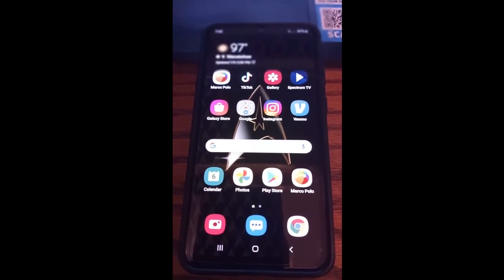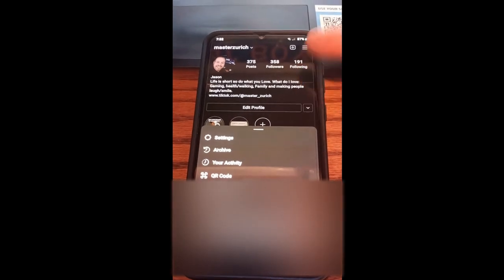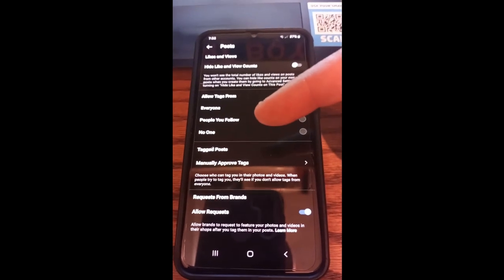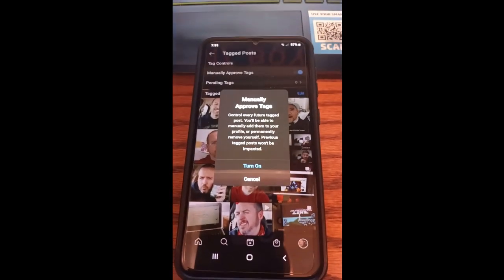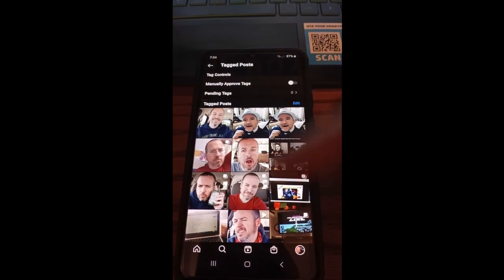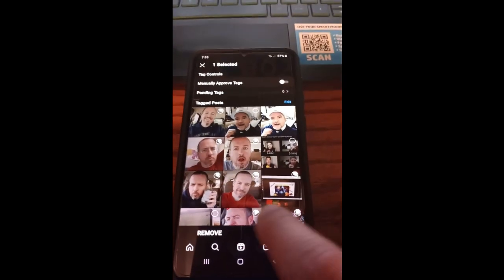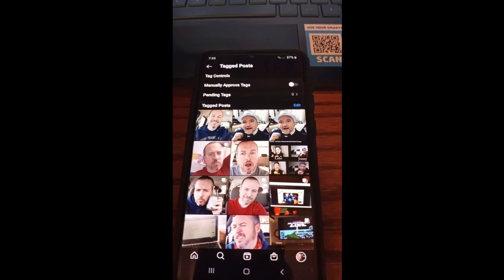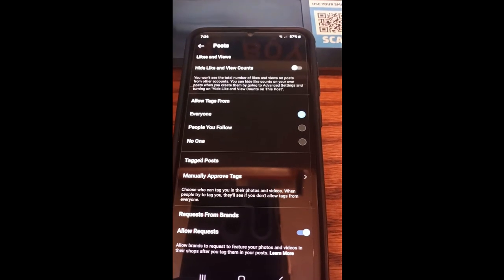Stop People From Tagging You On Instagram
This video will help you learn how to stop people from tagging you on Instagram. Yes, there are settings where you can take some control.

With me working with so many social media sites I need to know how they work. Recently, I had a client that was being tagged on photos that they did not want to be tagged on. This can be annoying and feel a little intrusive. They were being tagged by a person (maybe a person) who they were not friends with nor followed. All this was happening on Instagram and needed to be fixed. Instagram has settings you can adjust to keep this type of thing from happening. In the past, Instagram made this easy to find but now they decided to hide it from us. I did some research and found out where they hide it. Time for me to show you how you can easily take steps to keep those unwanted people from tagging you.